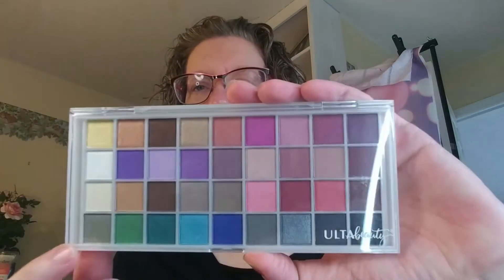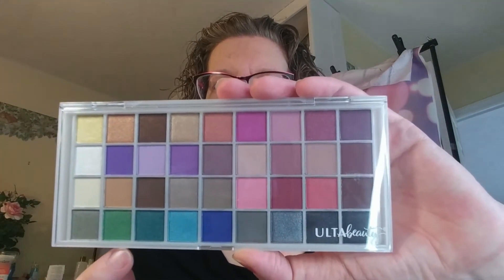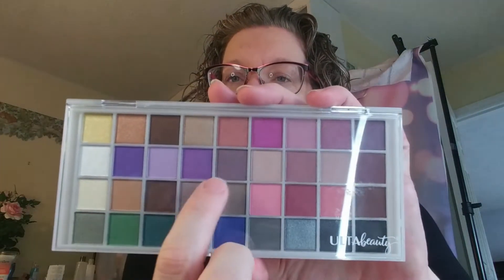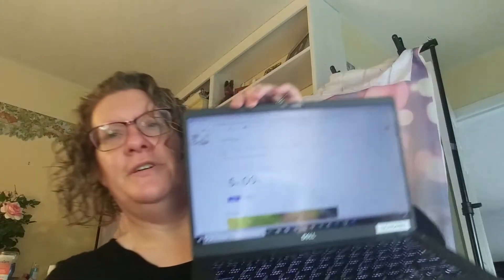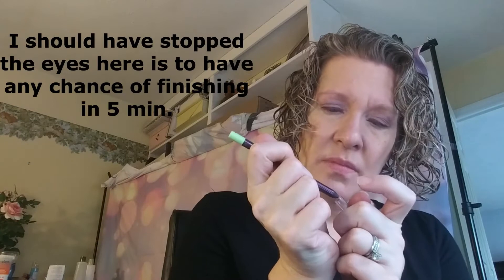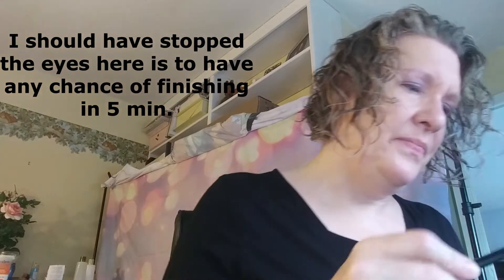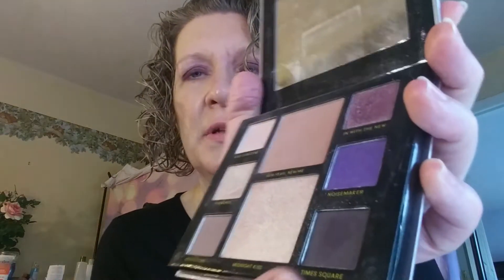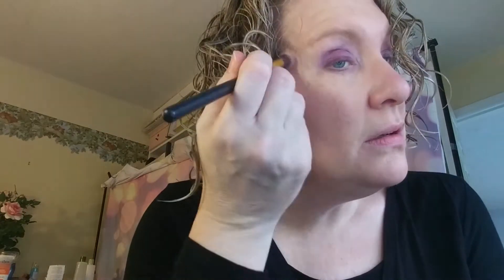5 Minute Make-up Challenge // FAIL // Becomes Chatty GRWM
Mary Catherine Loves Cats challenged me and I am challenging Gloria, from Southern Mom of Boys.  For the eyes, I am using one of the palettes that Cici from Cici's Trial Sized Life sent me in a giveaway.  All these lovely ladies' channels are linked below.

As far as the challenge, I failed epically,  but it became a chatty Get Ready with Me instead.

1. Favorite Subscription Boxes Collab: Runs April 17 – April 30, 2021 Winner announced May 2, 2021